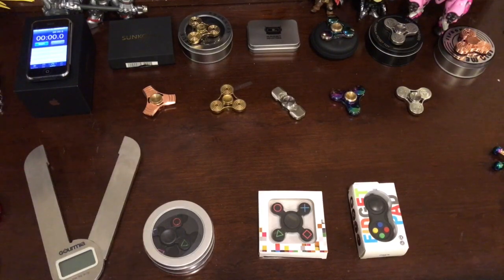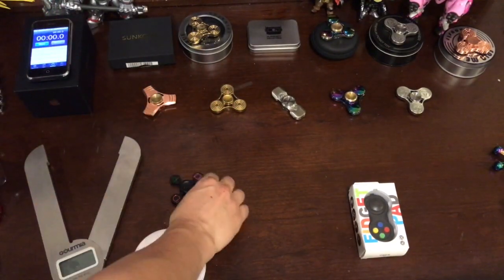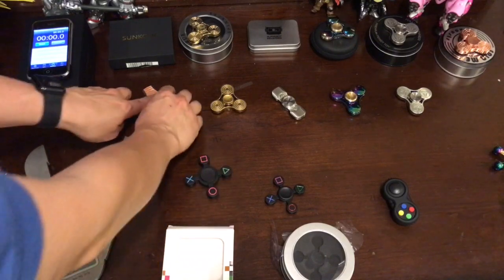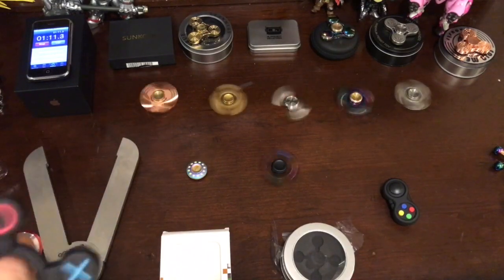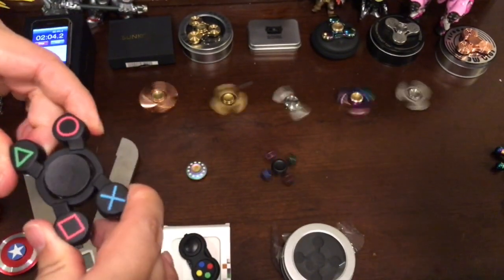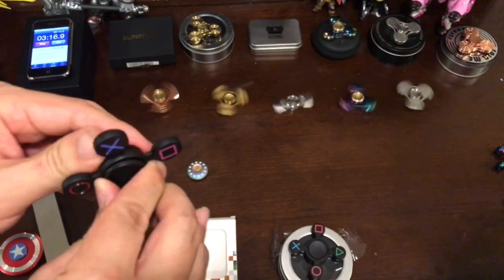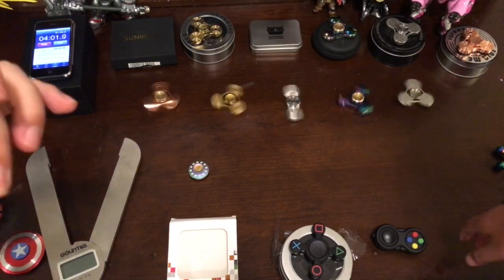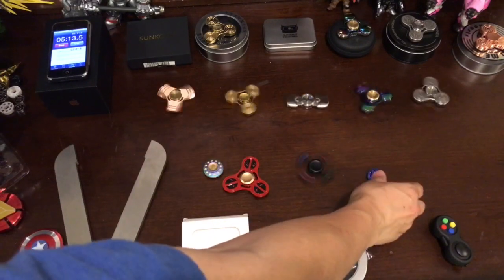Cool $7 PS4 Gamepad fidget spinner (Softy vs Metal) review on Amazon 2017!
Today, We are reviewing 3 Cool PS4 Fidget Spinner/PAD.  One is soft silicone and one is metal.  Which one is your favorite?

#1 Sunkong
Hurry!
Claim code: GP3GCCXI

#2 True Gold Spinners on sale for $9.99

#2 Valkyrie Stainless Spinner
Valkyrie by Alpha-bot Industries  $49
(They used to sell on amazon. :( )

#4 Samshao Rainbow $20

Angry-Wolf Spinner $30

Spinners reviewed in the video
1. Silicone PS4 gamepad Spinner $6.99

2. PS4 Spinner + Fidget Pad combo $12